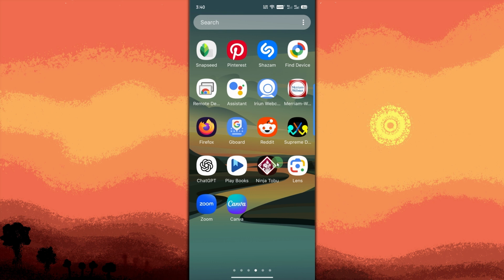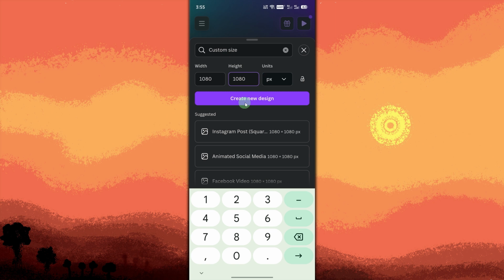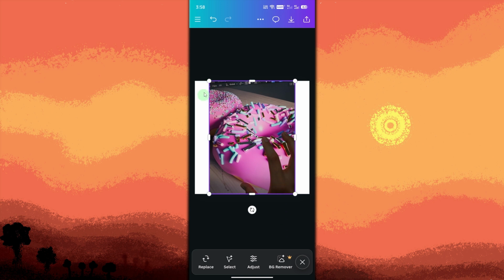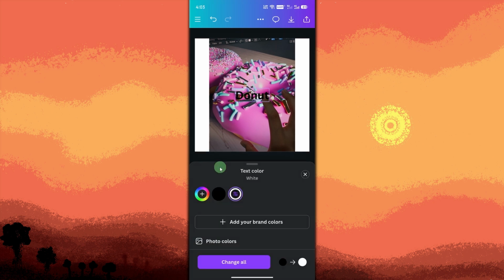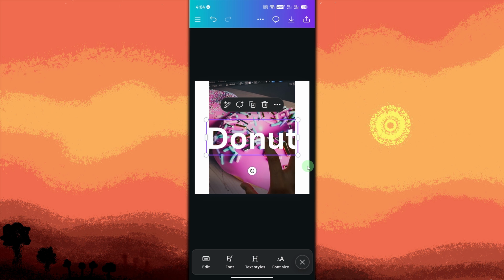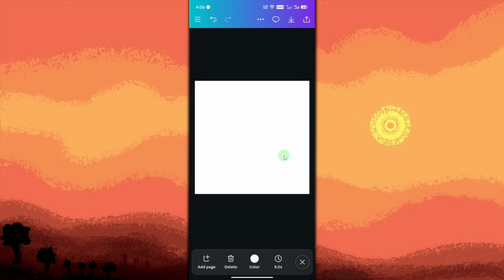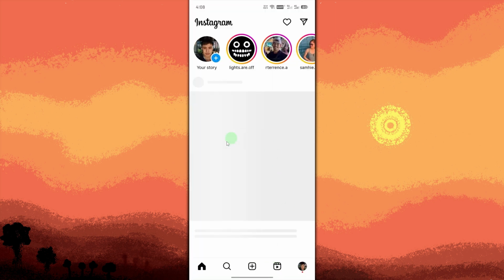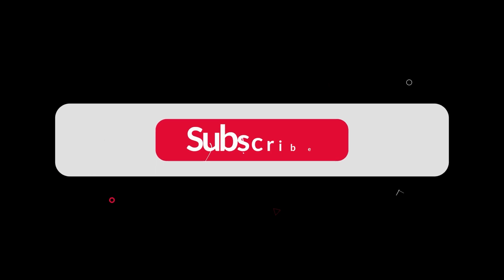How To Make Carousel Post On Instagram Using Canva (Easy Way)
In this quick video, I will show how to make carousel post on Instagram using Canva. Follow this step-by-step method to make your own carousel post that you can use on IG.